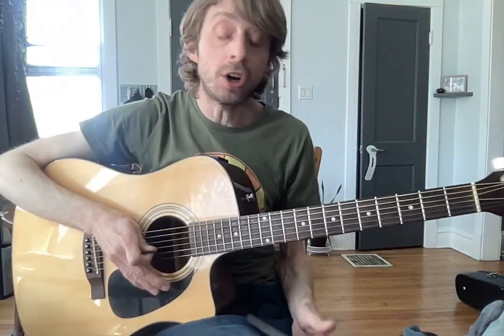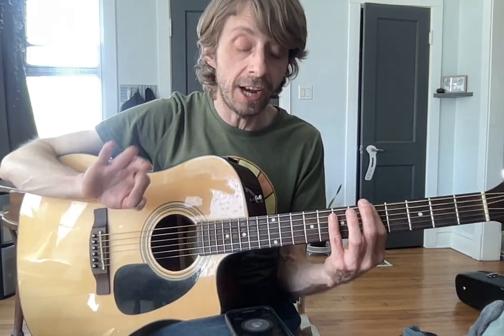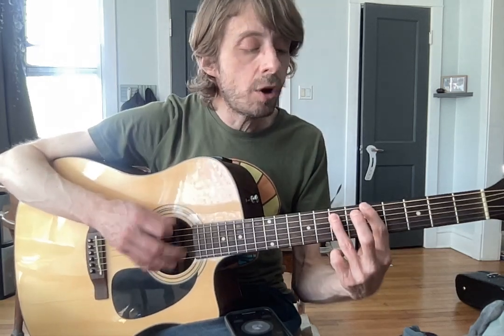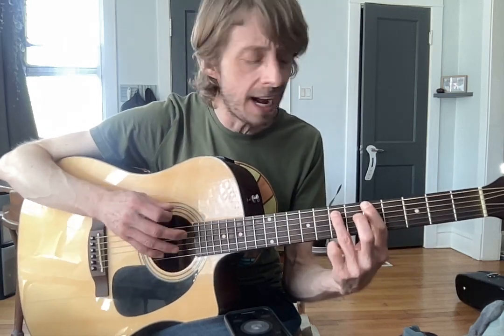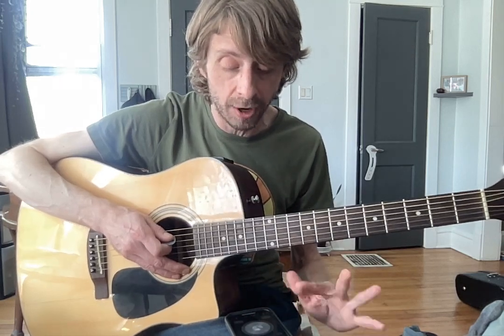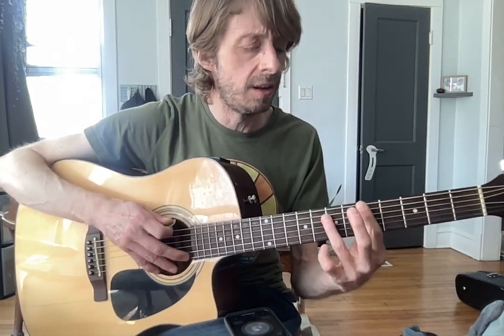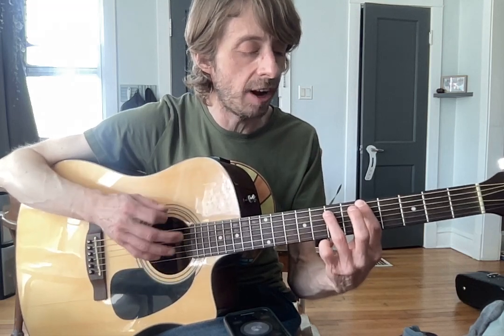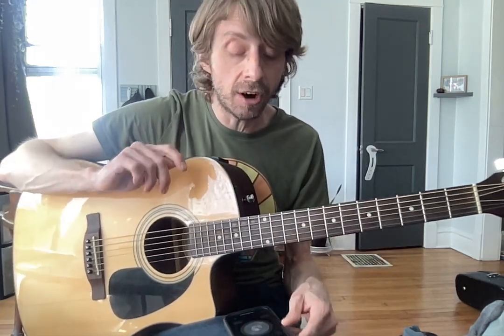Liam C. Video 4/14